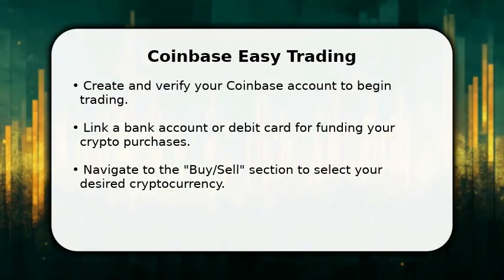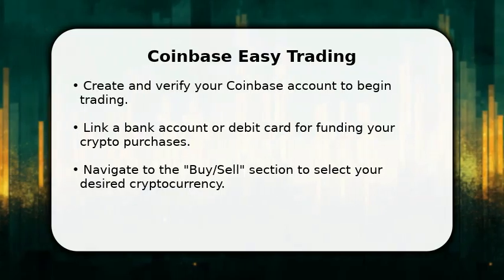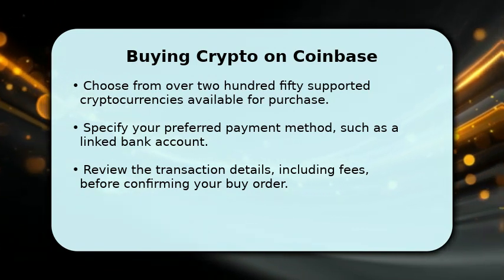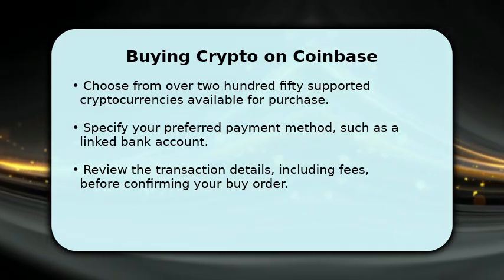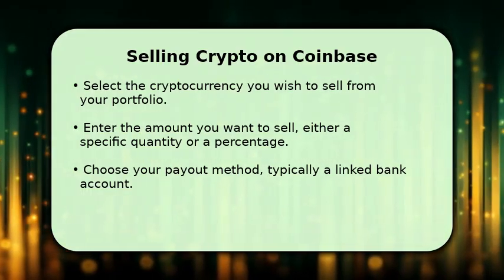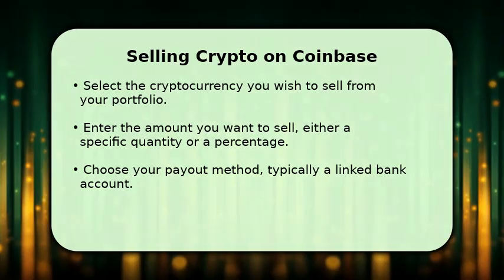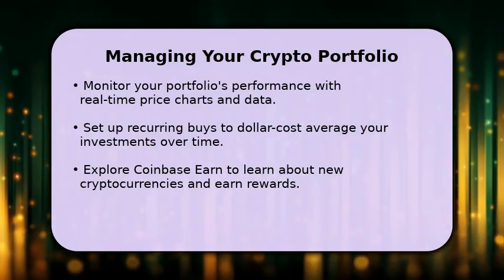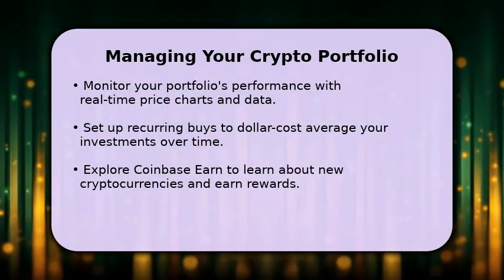How to Use Coinbase to Trade Crypto (Easy Method)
▸ In this video, we will walk you through the easy method of using Coinbase to trade cryptocurrencies. Whether you're a beginner or an experienced trader, this tutorial will show you how to navigate the platform and execute trades with confidence. From setting up your account to buying and selling coins, we'll cover it all.

Coinbase trading tutorial, how to trade crypto on Coinbase, easy method for trading cryptocurrency, Coinbase beginner guide, trading cryptocurrencies with Coinbase, Coinbase account setup, buying and selling coins on Coinbase, Coinbase trading platform, cryptocurrency trading for beginners, Coinbase tutorial